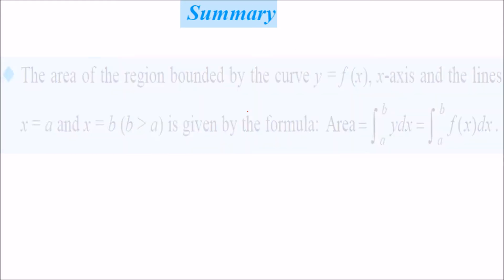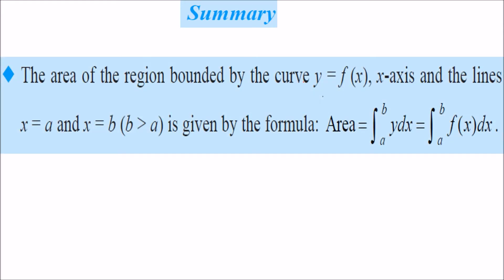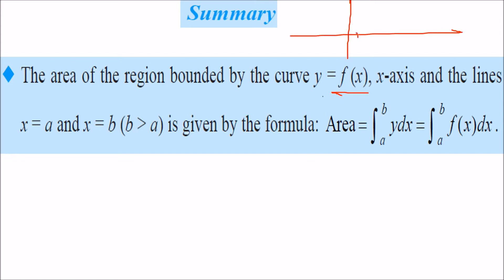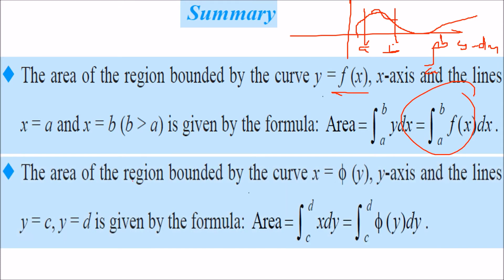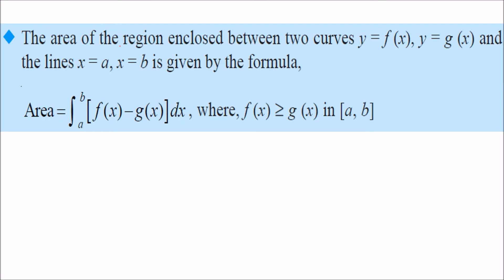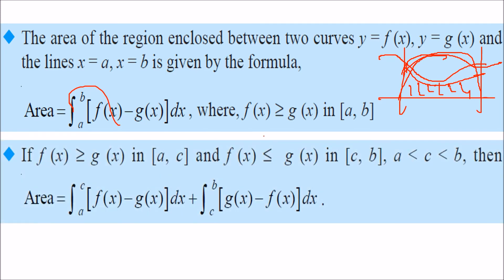APPLICATION OF INTEGRALS SUMMARY